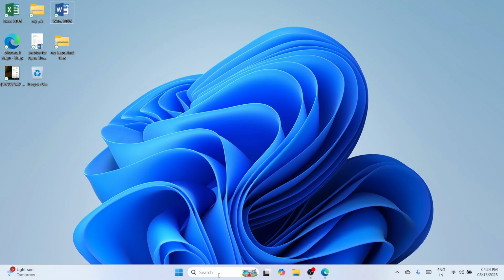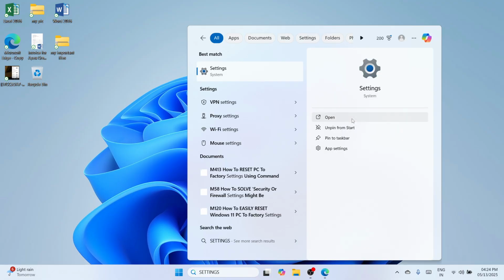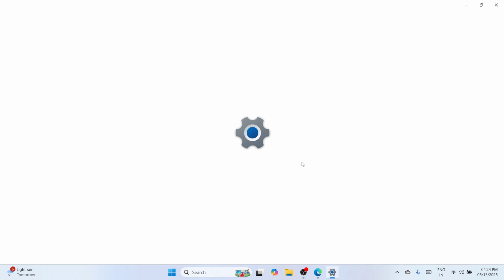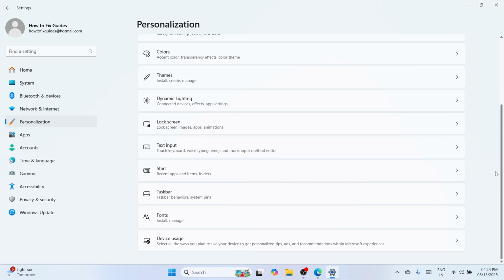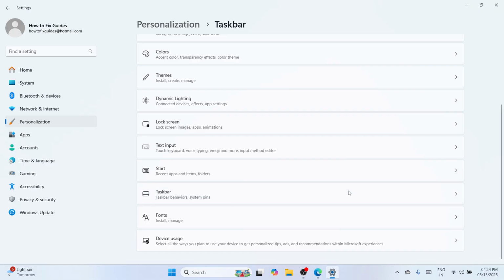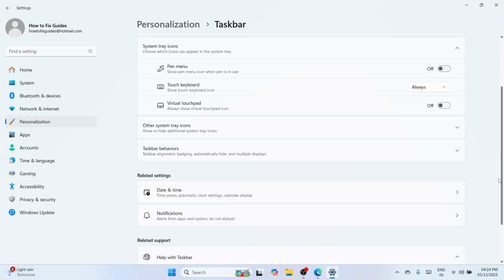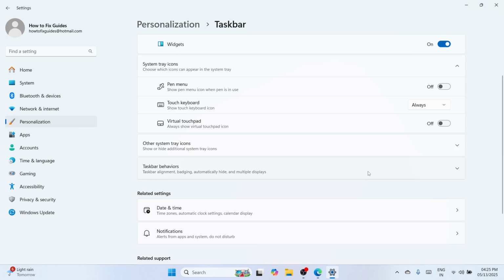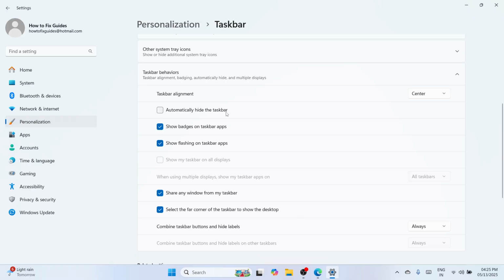How To MOVE Taskbar From CENTER To LEFT In Windows 11 PC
Learn how to move the taskbar from the center to the left in your Windows 11 PC easily.
This quick tutorial shows the exact steps using built-in personalization settings.
No third-party tools required – adjust your taskbar alignment in seconds.
Perfect for users who prefer the classic Windows layout!